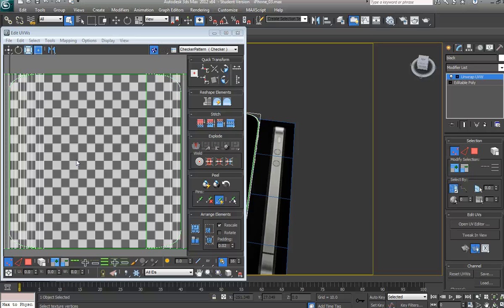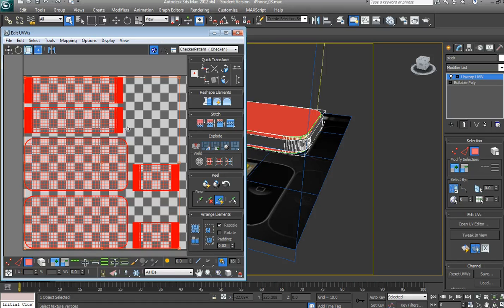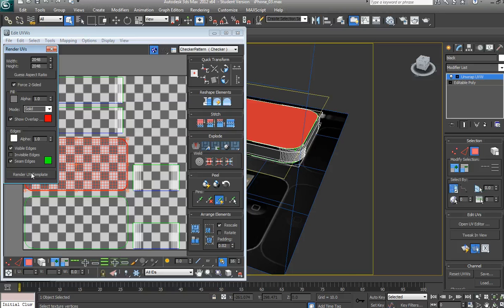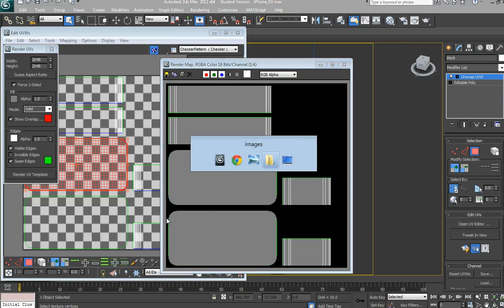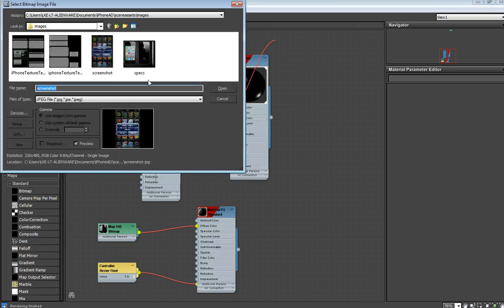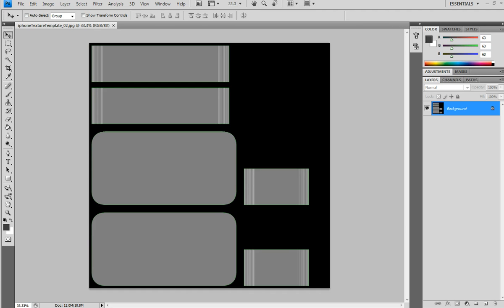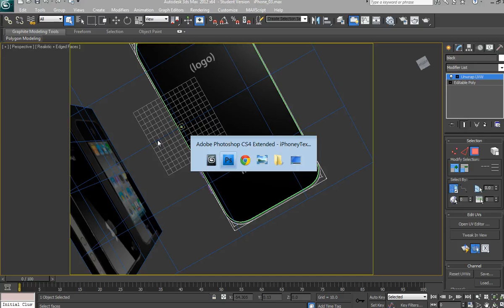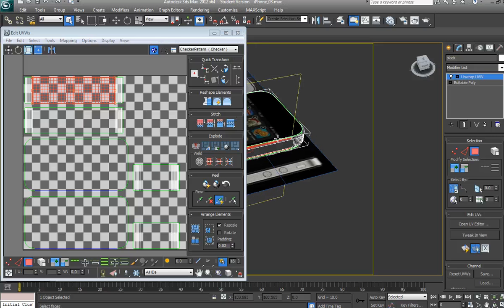Modeling and Texturing in 3DS Max (4/4)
This is the last video in the series where I add bitmap textures to my iPhone model.